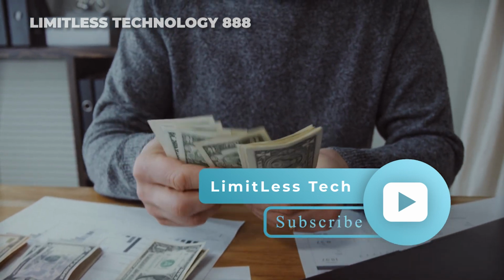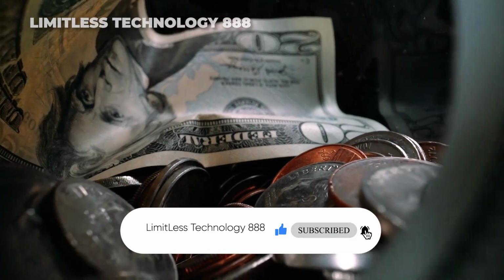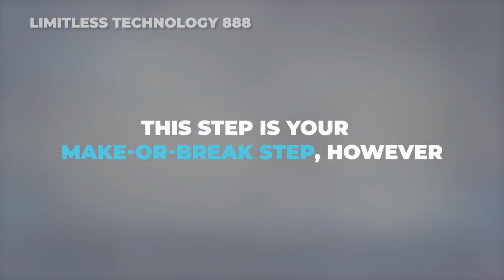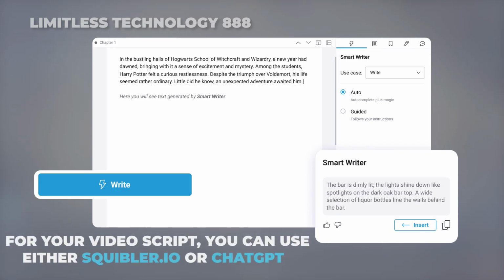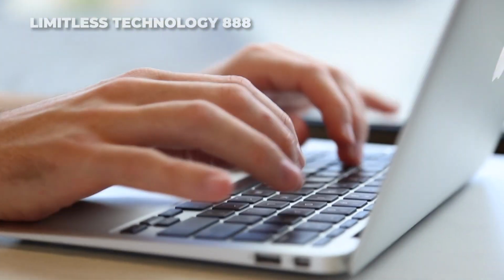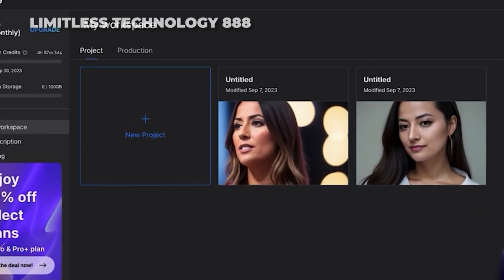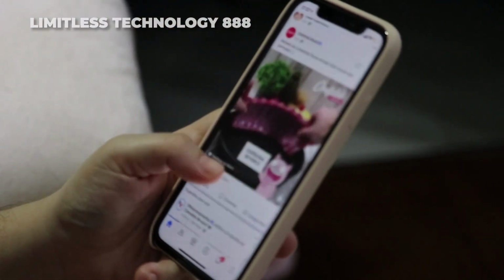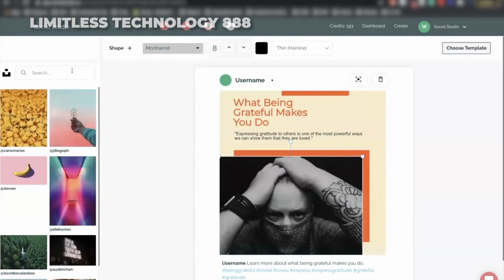Unlock $30K/Month on Instagram: The AI Secret Weapon.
Unlock the secret to earning $30K/month on Instagram using AI - your untapped digital arsenal. This exclusive video by LimitLess Tech 888 demystifies the process, guiding you from zero to financial hero on one of the world's most vibrant social media platforms. Whether you're starting with an empty account or aiming to elevate your Instagram game, this tutorial is your roadmap to monetization mastery, powered by AI innovation.

Dive into the world of Instagram reels, where creativity meets AI, offering an unprecedented opportunity to generate income with ease. Our step-by-step approach begins with niche selection, leveraging tools like ChatGPT and NameLix to carve out your unique space. Discover how to stand out with AI-generated content, including faceless talking avatars and personalized reels, crafted in minutes using cutting-edge tools like Squibbler, Voo, and Loo AI.

LimitLess Tech 888 is dedicated to exploring the frontiers of technology and education, providing viewers with rich content spanning AI innovations to practical educational tools.

Embrace the educational value and practical applications of AI in content creation. From script generation to video editing, we cover the essential AI tools that will streamline your content production, ensuring your videos captivate and convert.

If you're ready to start your journey to making $30K a month on Instagram with the help of AI, this video is your first step.

CHAPTERS:
0:00 - Intro
0:28 - Niche Selection & Instagram Setup
1:36 - Unique Style Brainstorming
2:51 - Creating Viral Instagram Content
4:06 - AI Tools for Content Creation
7:05 - Replicating Viral Instagram Success
8:11 - Instagram Monetization Strategies
9:15 - Outro